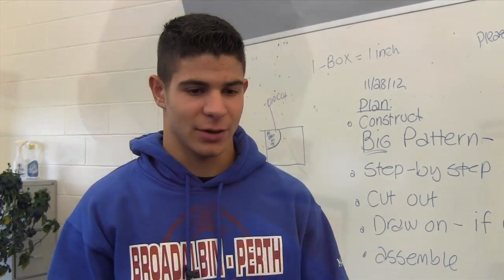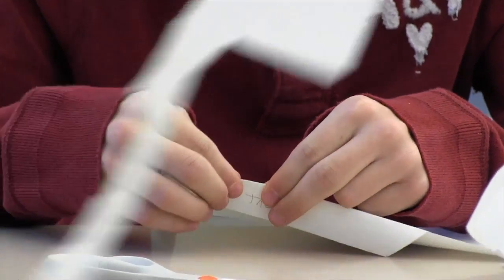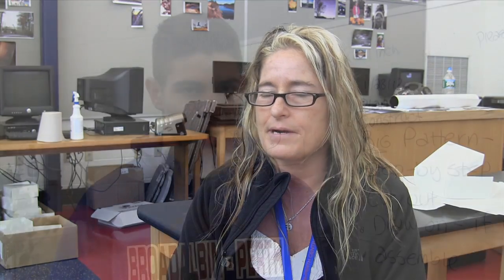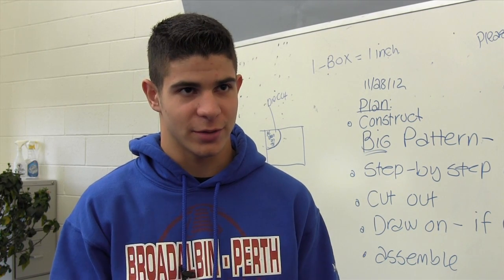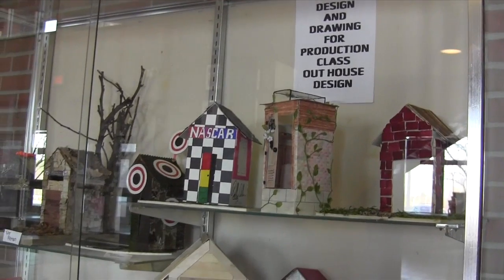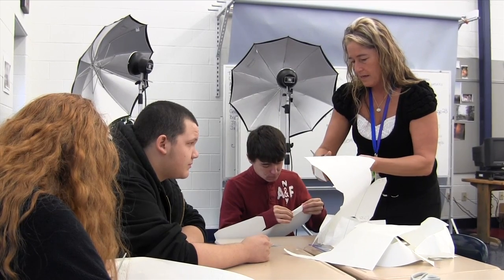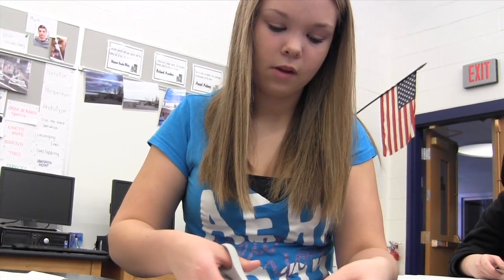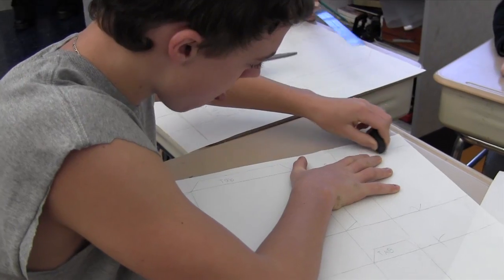Re-imagining Broadalbin-Perth - Drawing and Design for Production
Students in Crisan Anadio's Design and Drawing for Production learn where art intersects engineering. Learn more about this high school elective, new for the 2012-13 school year.